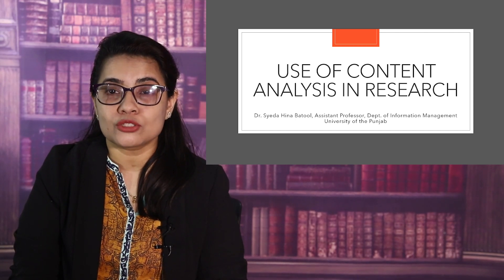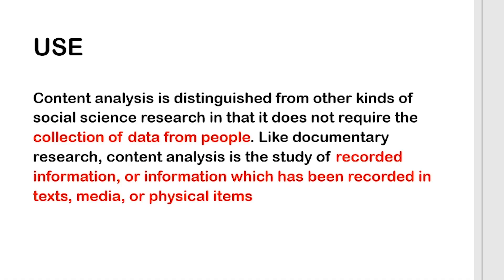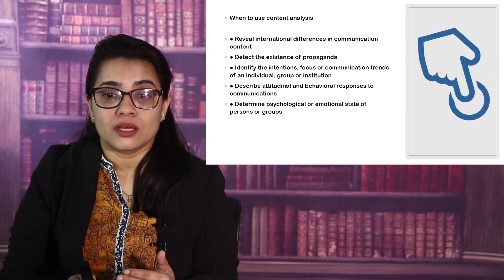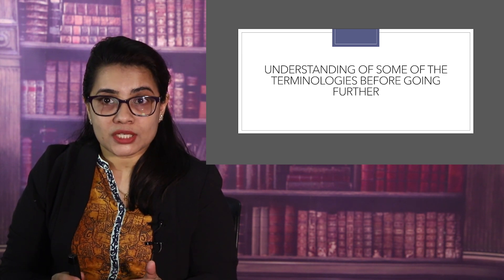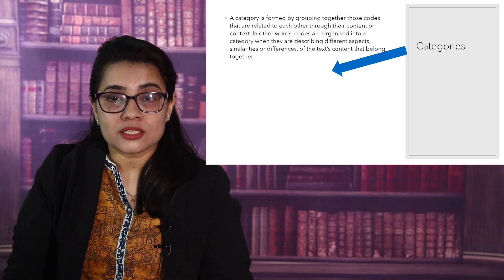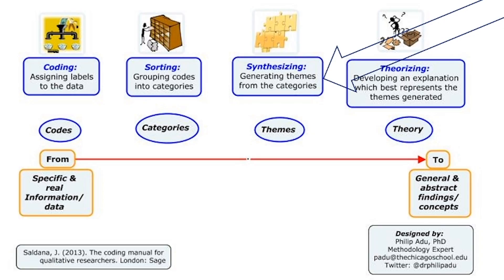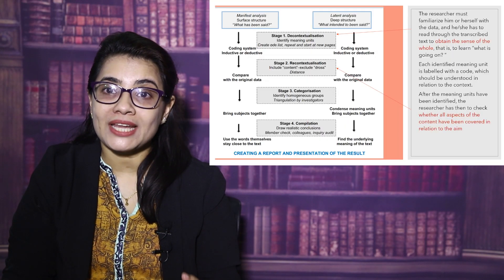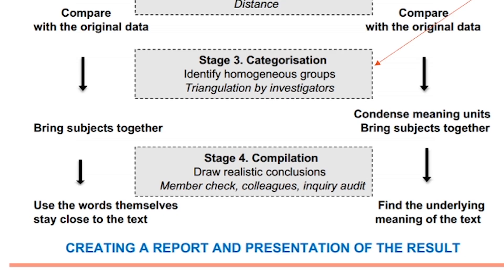learn how to conduct content analysis: research method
This video will explain about how you can use content analysis as a research method or an analysis method, what are the steps in doing content analysis and what are the different types of content analysis